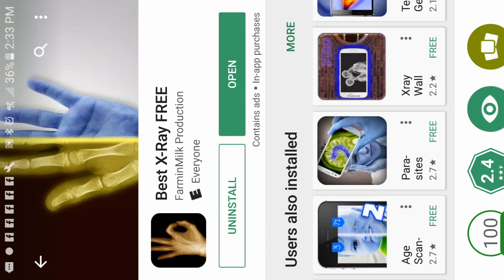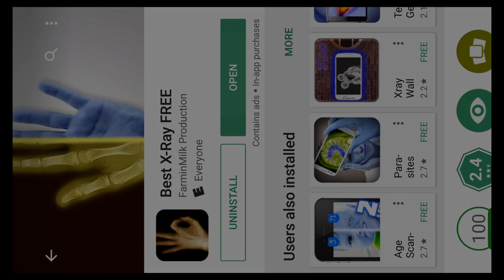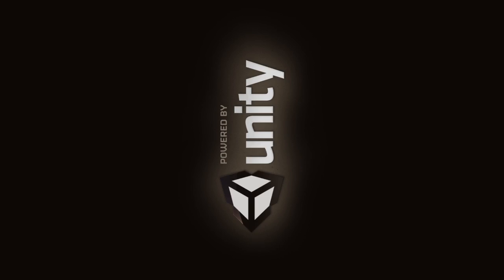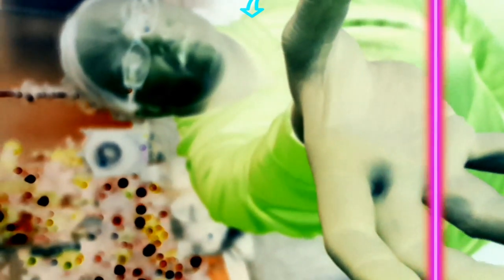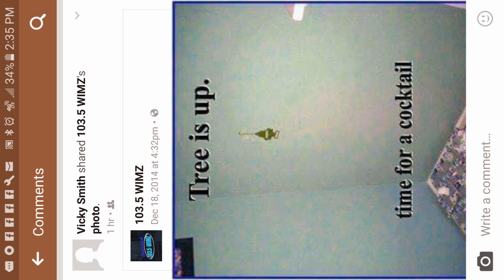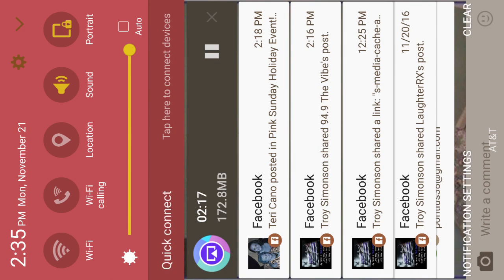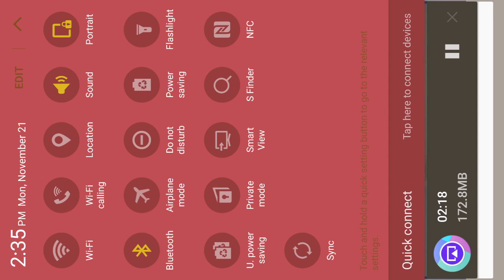Hello. I'm Devon Pontius. And I am Autistic. I Make Lots Of Video Every Day. Thank You video action